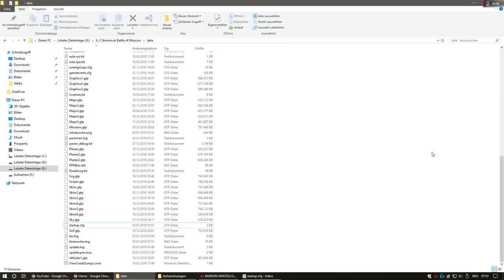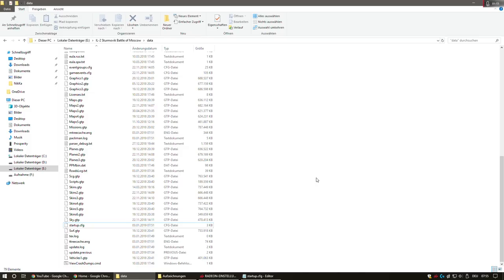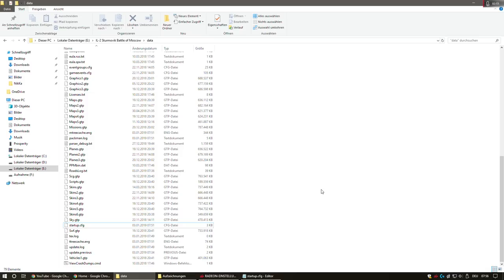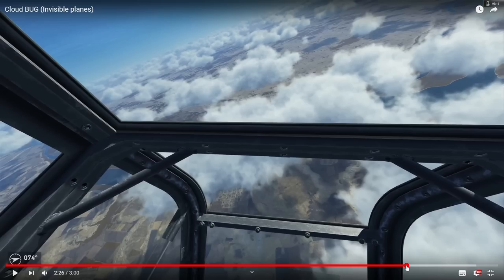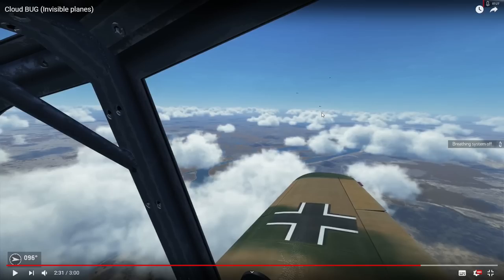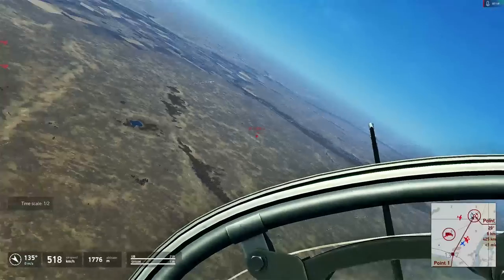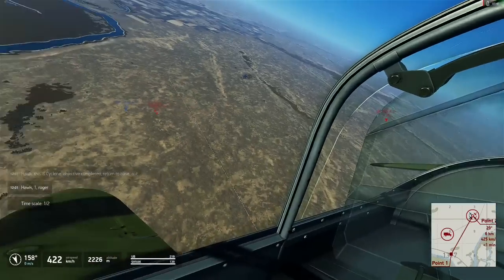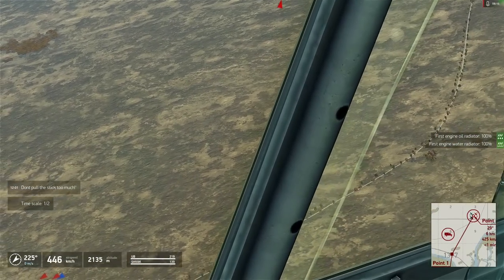IL2 Great Battles - How to Increase Contact Visibility (2019)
Ok, this is a long one. The problem of contact visibility in general is existing since 2014 and the first versions of IL2. It was even worse in the beginning due to the weird "haze" of all maps even on clear days, but since the engine itself is so limited, the general problem still persists. In this video I am showing you how to get rid of the problem, at least partially.